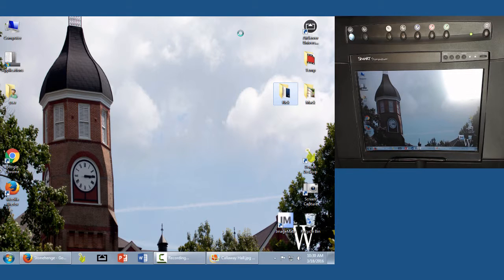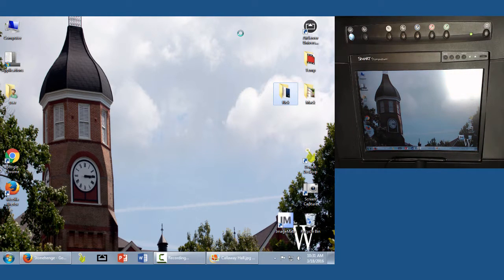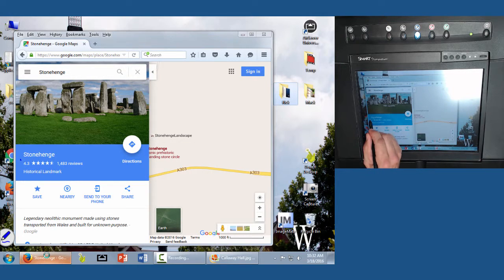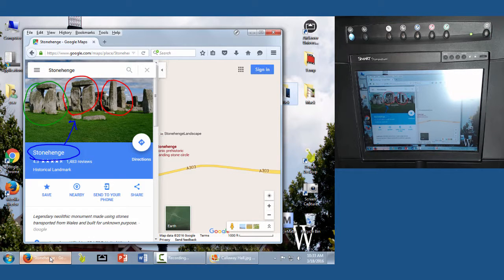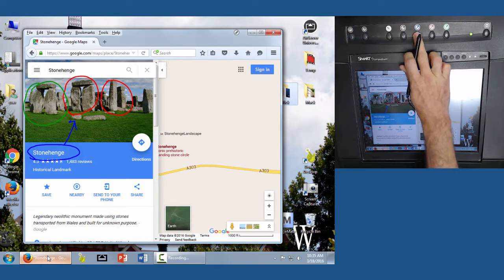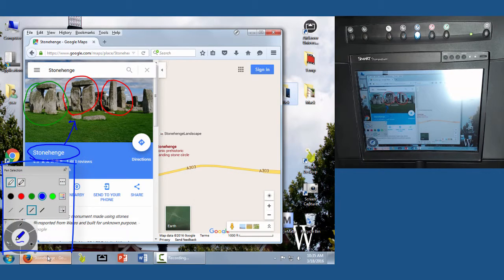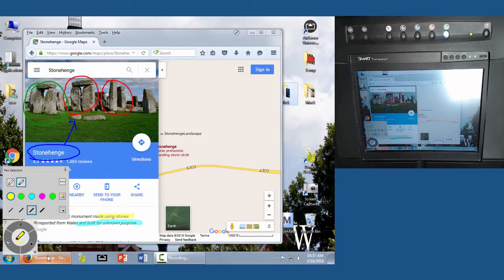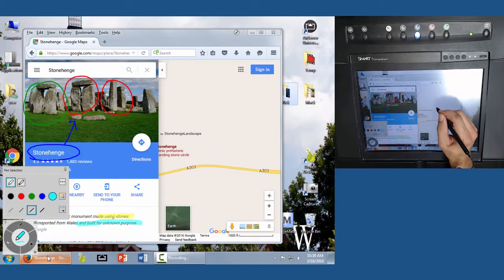MUW CTL: Smart Sympodium Settings